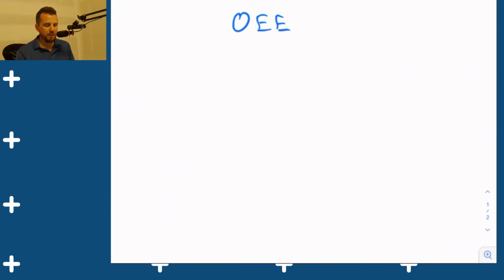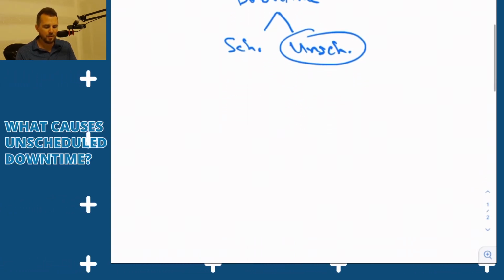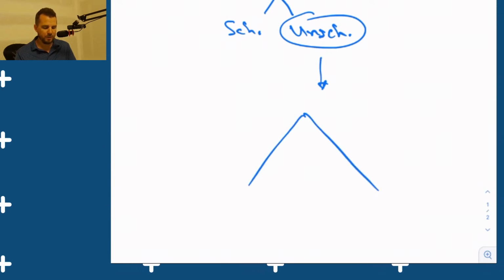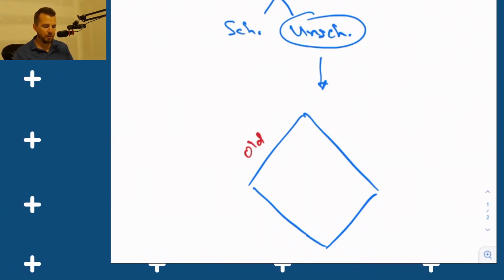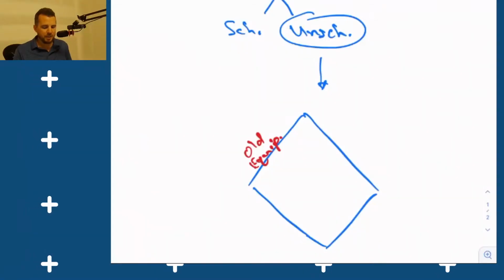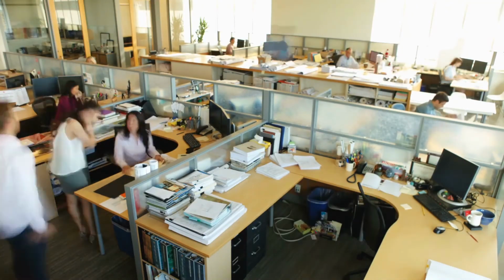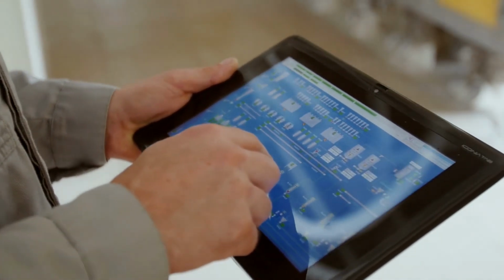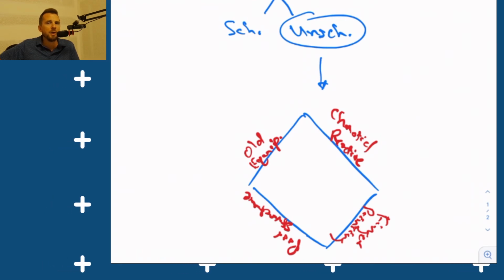The #1 Killer of Factory Performance | Unscheduled Downtime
What is the #1 killer of factory performance? I know what you're saying, there are so many, right? But what is the one thing that seems to always be the culprit? In this video I will explain what that #1 thing is and the reasons why it happens so often.

💡 Join our Free Facebook Group, The “OpEx Forum” - Where Manufacturing Professionals Come To Learn How To Streamline, Innovate, & Scale

🚀 Want to create your very own “world class” maintenance program?

✨ In 60-Days I Will Help You Deploy A "World Class" Maintenance Process In Your Industrial Factory! ✨

👉 THE PROBLEM: you have a maintenance department/program/process, but it's not performing to the level it could -- maximized equipment uptime at minimal maintenance expense. You have talented maintenance technicians. Perhaps you have a PM (Preventative Maintenance) program in place. Things break and get fixed, but it all just seems unorganized and unpredictable.

💡 THE SOLUTION: deploy a maintenance process that has been developed and perfected in the "big" food & bev factories that will get you maximized equipment uptime at the lowest maintenance costs possible all without hiring any new techs or buying new equipment.

This is where I help.😎

You already know your maintenance program is either non-existent or in disrepair. 🤔

I've packaged up my 20+ years experience into a framework that will get you both uptime on your lines and at the lowest maintenance cost possible -- we call this "world class".💥

HOW I GET YOU RESULTS:
✅ TRAINING – proven processes from the large cap food & beverage companies
✅ COACHING – on-going guidance from people who’ve implemented world class maintenance programs
✅ COMMUNITY – connecting you with others like you
✅ CUSTOMIZATION – working directly with you to get the results that impact your bottom line

PEOPLE WHO WORK WITH ME:
- Are Plant & Maintenance Managers looking for more from their maintenance programs
- Have other departments and KPIs to deal with day to day (eg Quality, Safety, HR, etc.)
- Are frustrated with the amount of unpredictability in their equipment reliability and uptime
- Understand the importance of a good maintenance program and what should be done, but just don't have time to implement
- Want more uptime on the lines with more predictability
- Would love to have a consistent and fixed maintenance budget
- Have a willingness to learn and try new things
- Are open-minded and coachable

OUTCOMES WITH ME:
✔ OEEs in the 70%-90%
✔ Reactive Maintenance less than 10%
✔ Maintenance budgets decreasing or steady each year
✔ Usually get promoted ahead of their colleagues

⚡BECOME WORLD CLASS⚡

Ed Surber
Founder
EdSurber.com